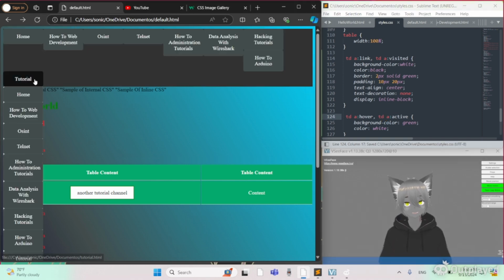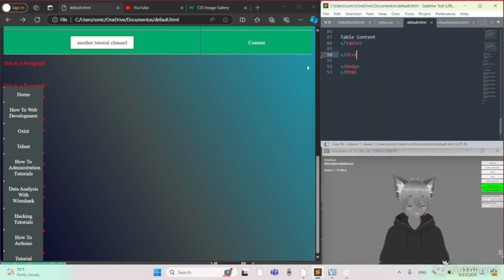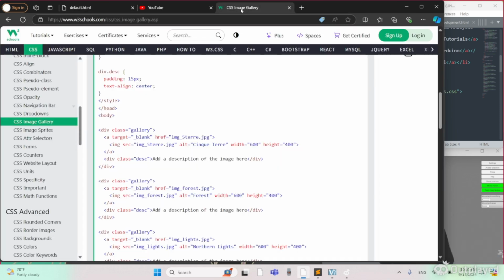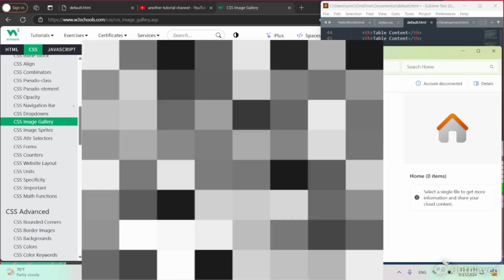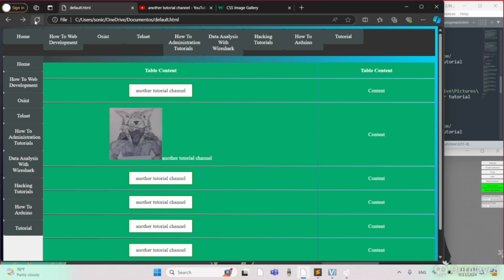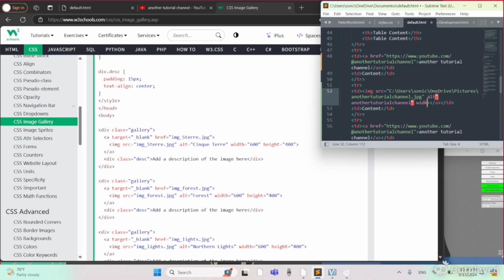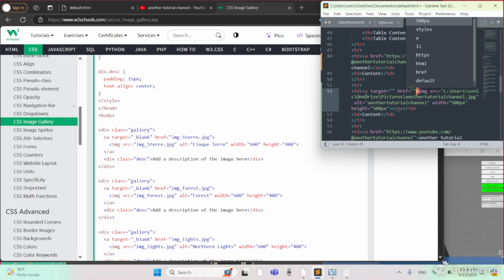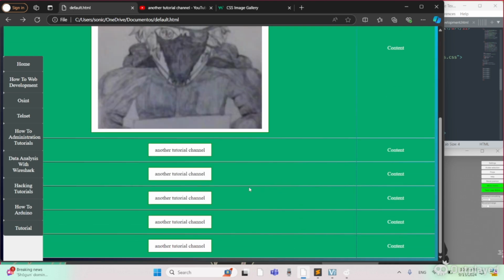How To Add Images To HTML & CSS Webpage